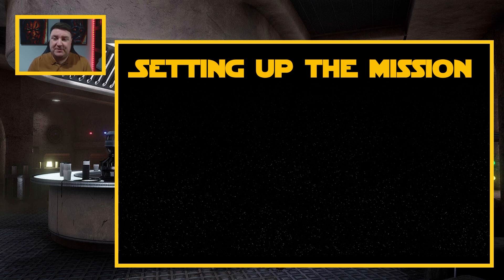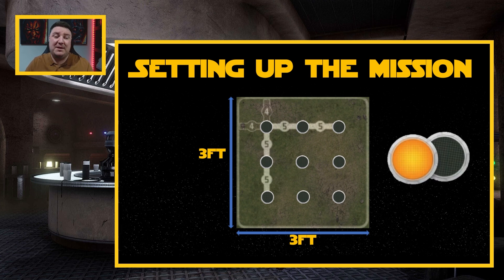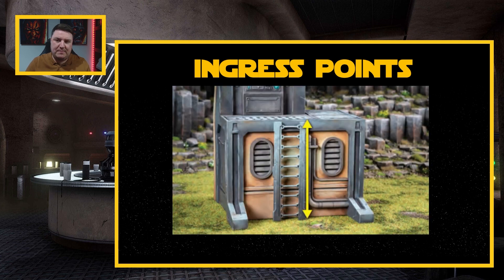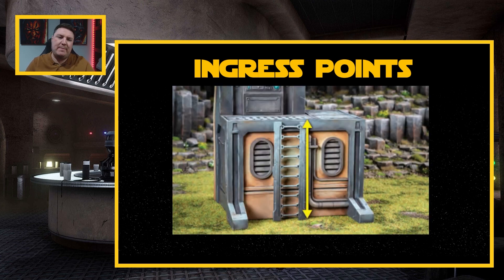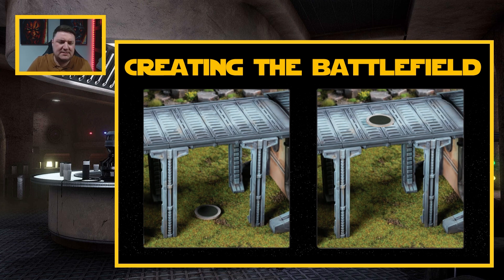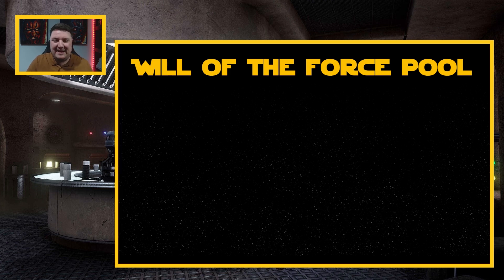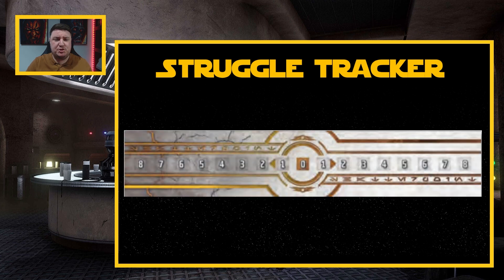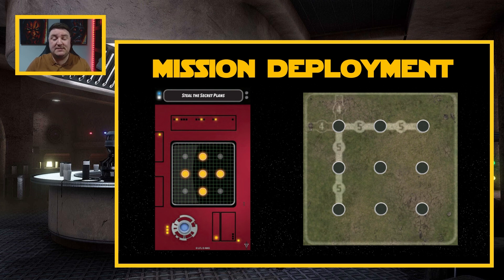Shatterpoint Beginners Guide: Episode Two - Game Setup & Terrain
“Even a Sith Lord is no match for my warriors. He put up quite a fight. Blasters, cannons, that glowy thing, voom-voom…”
 - Hondo Ohnaka

RichMid Merch

The Star Wars: Shatterpoint game empowers players to alter the fate of the galaxy, from the Core Worlds to the Outer Rim. Players build and command a strike team composed of iconic Star Wars characters and pit them against each other in exciting battles.

Star Wars: Shatterpoint Key Features

●      Customize: Create a Star Wars squad that is truly unique with beautifully sculpted and dynamic miniatures of identifiable Star Wars characters that are ideal for dedicated hobbyists and new painters alike.

●      Strategize: The Shatterpoint game’s fun and flexible squad-building experience invites players to create custom strike teams optimized to complete the various mission objectives. Players can choose thematic squads straight from the Star Wars galaxy, like Ahsoka TanoTM and Bo-Katan KryzeTM, Lord MaulTM and his loyalist super commandos, or mix and match their favorite characters to form the custom squads they want to play.

●      Battle: In the Shatterpoint game, players use their characters' special abilities and diverse combat skills to control the flow of battle as they race against each other to complete dynamically evolving mission objectives.

“The design and development of  the Star Wars: Shatterpoint miniatures game is really our love letter to the excitement and energy of being a kid on Saturday mornings,” said Will Shick, director of product development at AMG. “We wanted to take all the great things about Star Wars—the action, the adventure, and the iconic characters—to create a Star Wars miniatures game experience that felt like it had come straight out of the animated lineups of the ’80s and ’90s. To say it was a dream come true to work with such a talented group of artists, sculptors, and our awesome team at Lucasfilm to create new versions of the iconic Star Wars cast in this style would be a complete understatement.”

The Star Wars: Shatterpoint game is developed by Atomic Mass Games in collaboration with Lucasfilm and published by Asmodee.